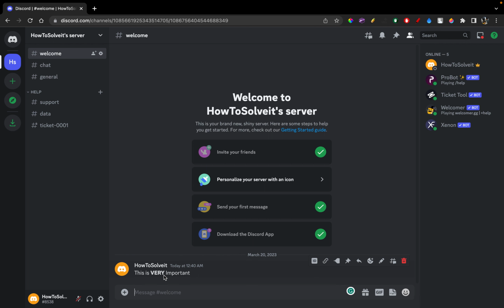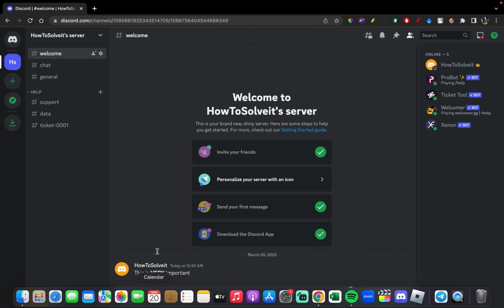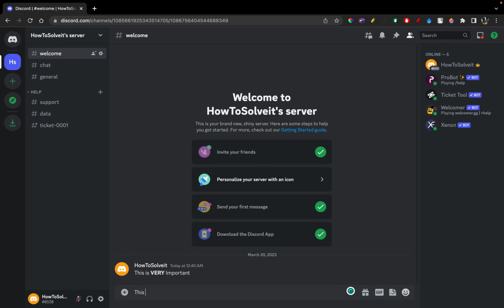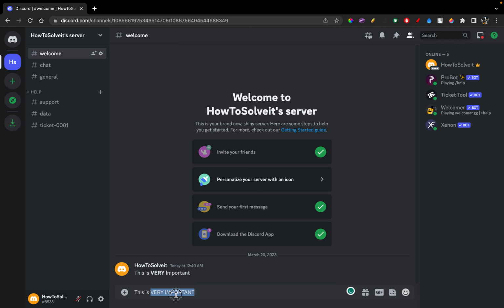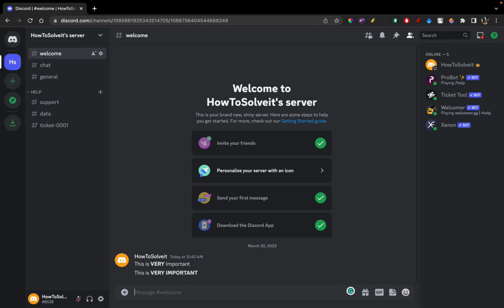How To Bold Text On Discord